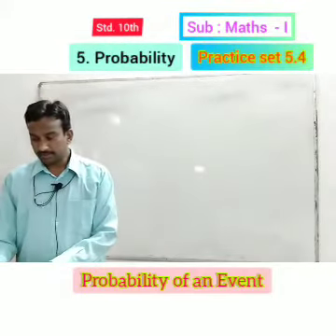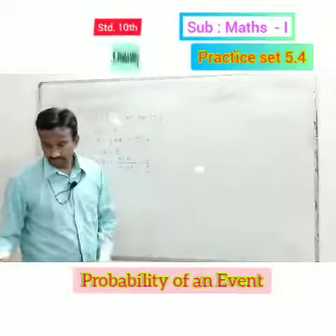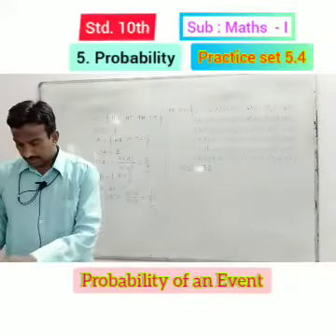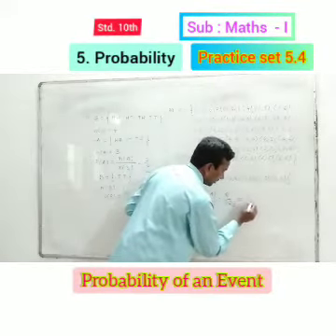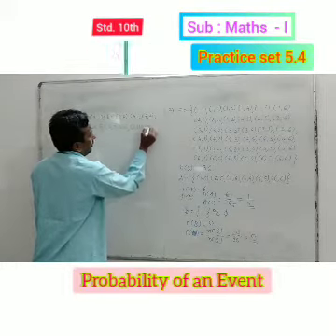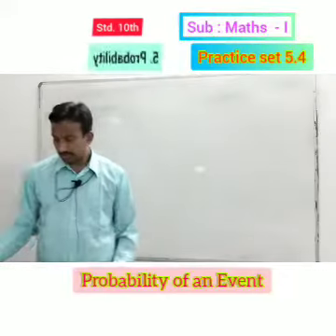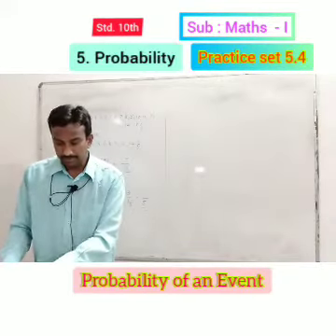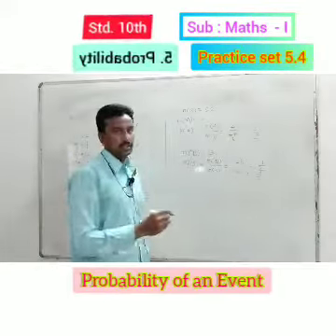Std. 10th Maths - I Probability of an Event Practice set 5.4 by Khire Sandeep from SB School, Jalna.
💥 Maharashtra SSC Board Std. 10th Sub : Maths - I Chapter no. 5 ) Probability Topic - Probability of an Event Practice set 5.4 💥
🌹By Mr. Khire Sandeep Vitthalrao from Shri. Saraswati Bhuvan Highschool, Jalna.🌹